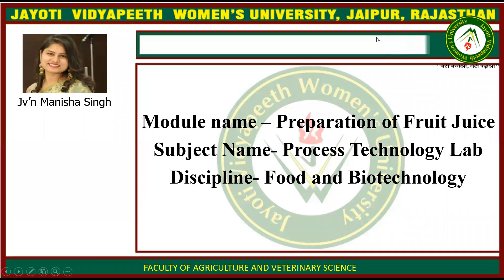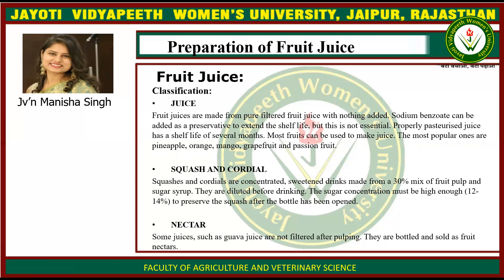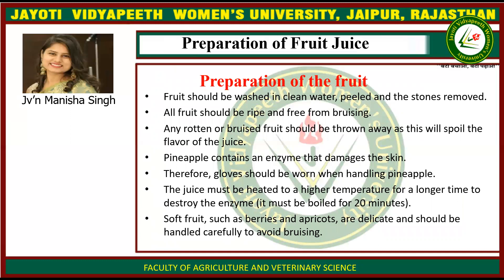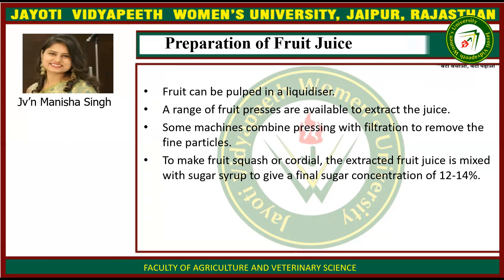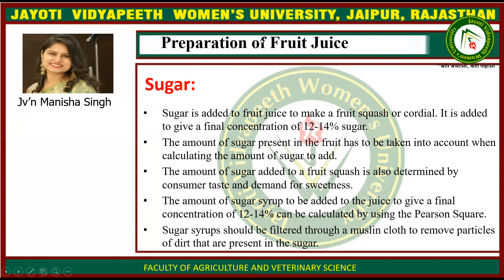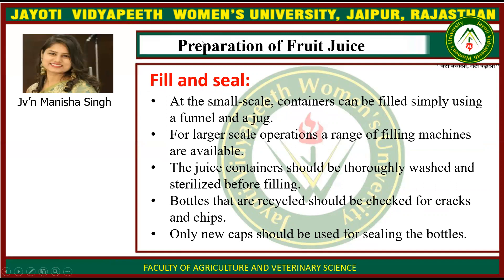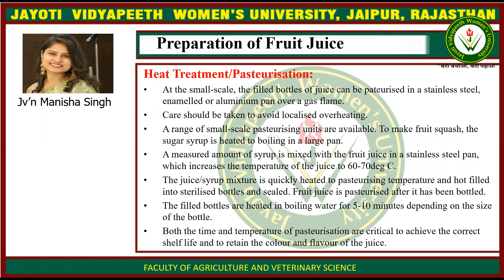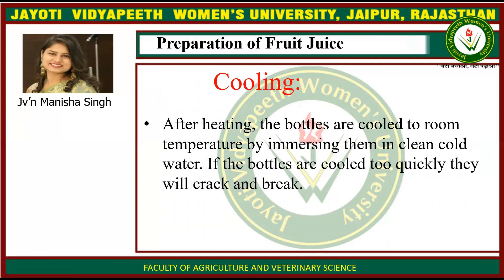preparation of juice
Jayoti Vidyapeeth Women's University- Preparation of Juice
 JV'n Manisha Singh
 Assistant Professor
Faculty of Agriculture and Veterinary Sciences,
Course Name: Process Technology Lab;
Session Name: Preparation of Juice
Class Name: B.Sc. IX Tri